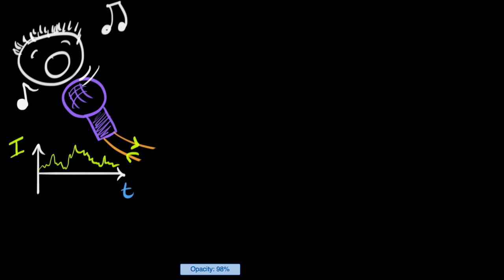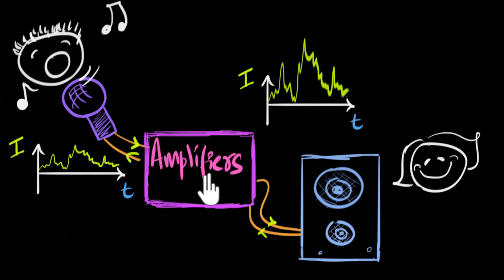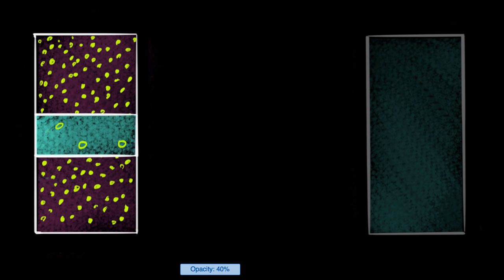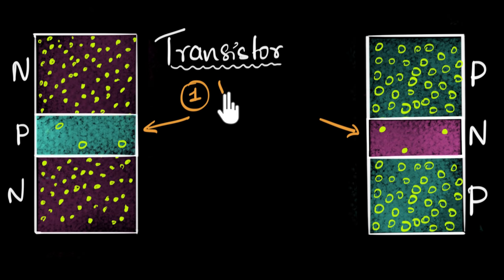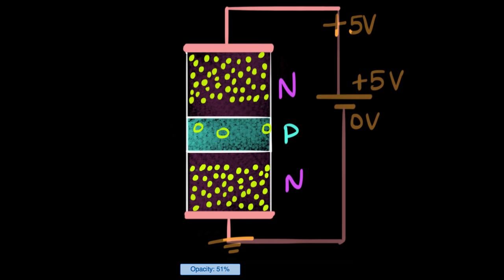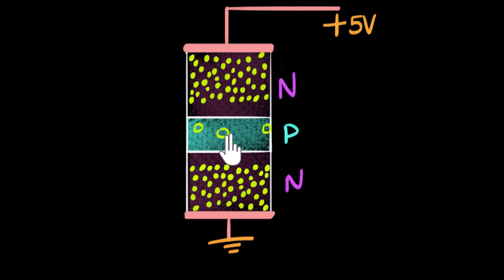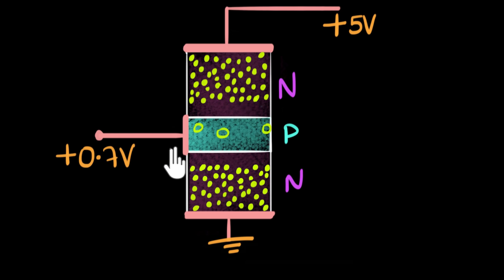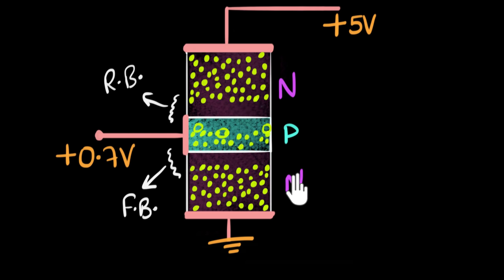Transistor working | Class 12 (India) | Physics | Khan Academy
Let's explore what transistors are and they (more specifically a Bipolar junction transistor) work as an amplifier.